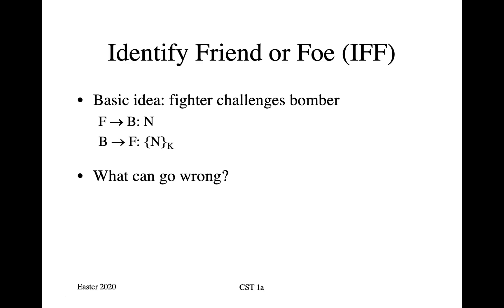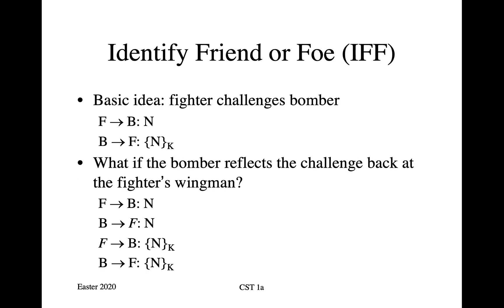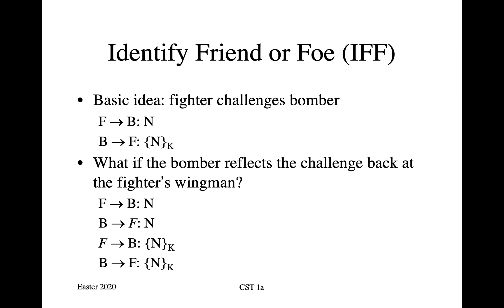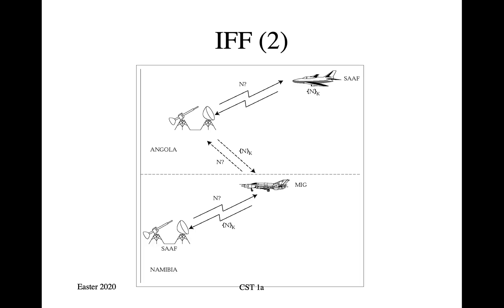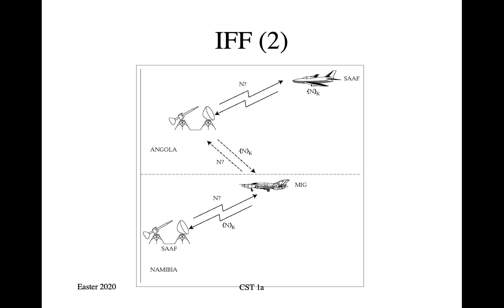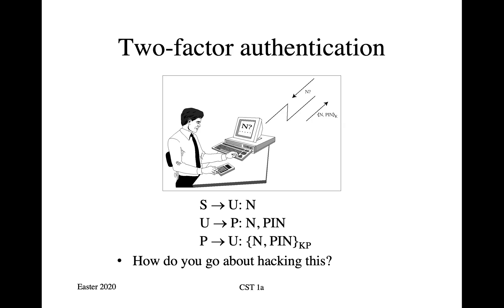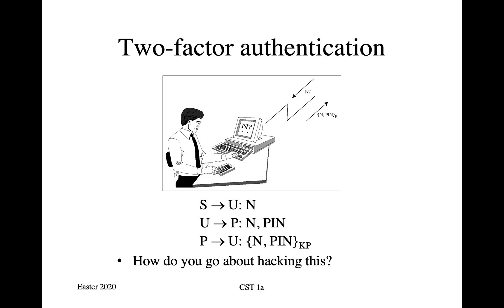Software and Security Engineering 4.3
The Mig-in-the-middle attack and basic two-factor authentication